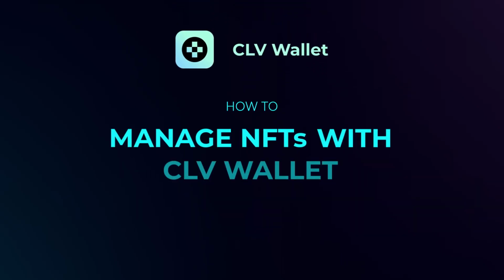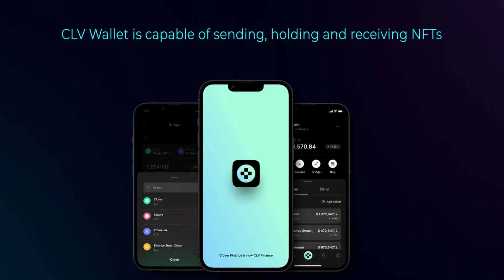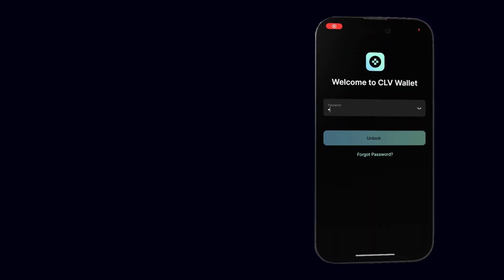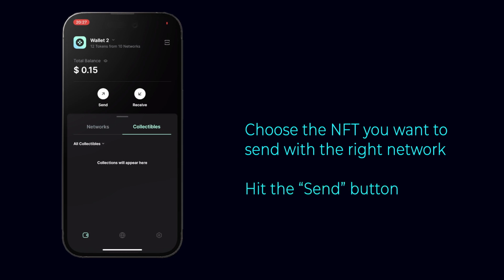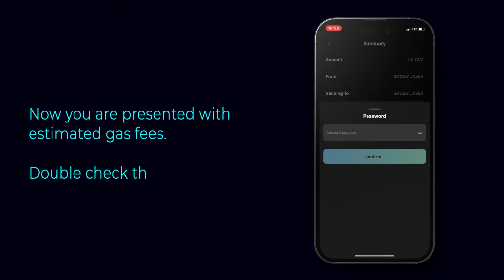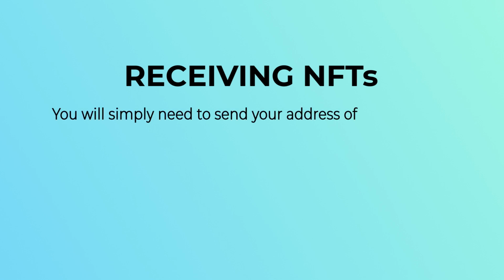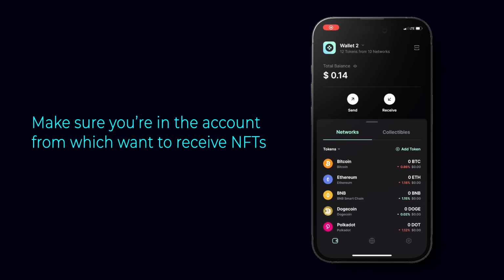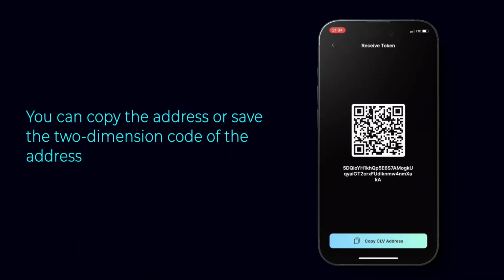How to manage NFTs with CLV wallet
🚀 Dive into the world of NFTs with CLV wallet!

🎨 Discover how to securely store, view, and trade your unique digital assets. Whether you're a crypto pro or a newbie, this tutorial has got you covered.

💎 Don't miss out on unlocking the full potential of your NFT collection. 🔔💻​